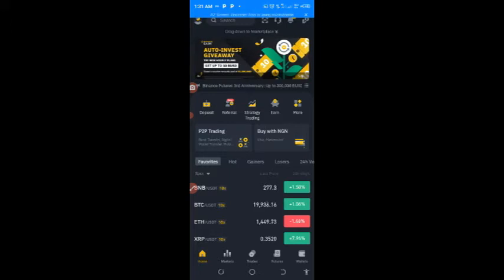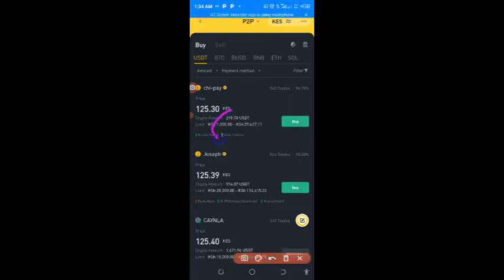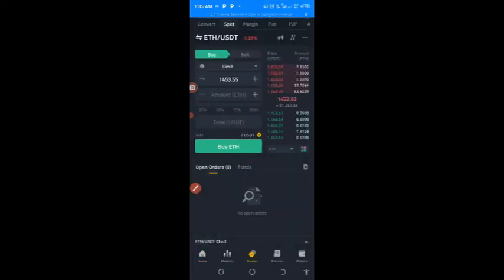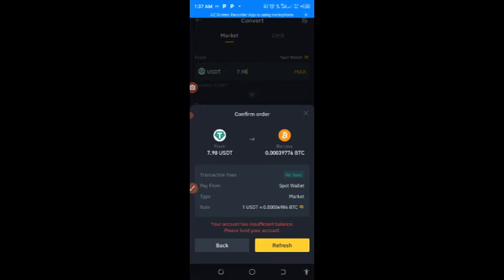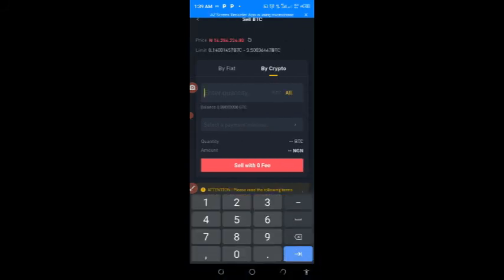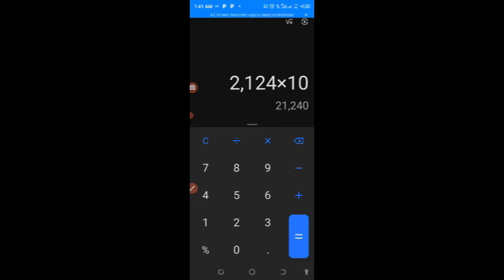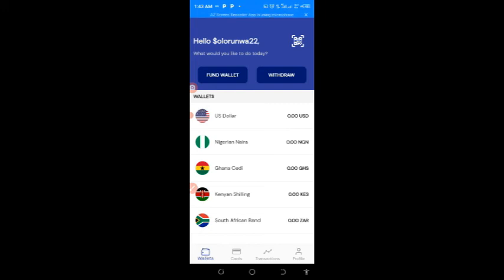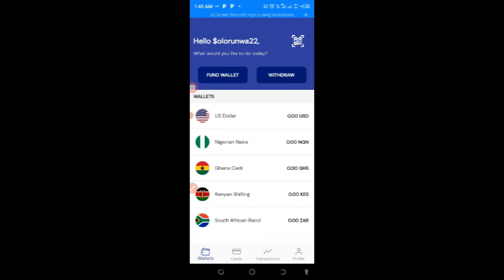how to make money daily on binance in Nigeria 20k daily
hi guys in this video am going to teach you How to make 21k daily profit on binance in Nigeria.
In this binance p2p tutorial I'll show you how to make money from binance p2p in Nigeria. You will also be able to buy usdt from Kenya without any stress. The amount of money you start with  will determine how much you'll earn. However  with this startegy  you ll be able to make up to #21000 daily from binance p2p in Nigeria. How to make money daily on binance in Nigeria. Welcome to Amoda Olorunwa channel